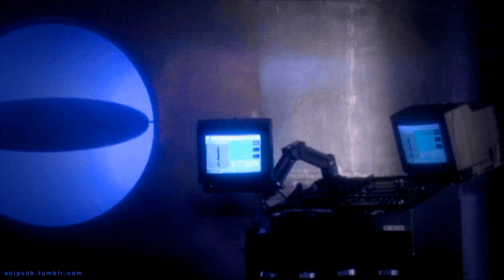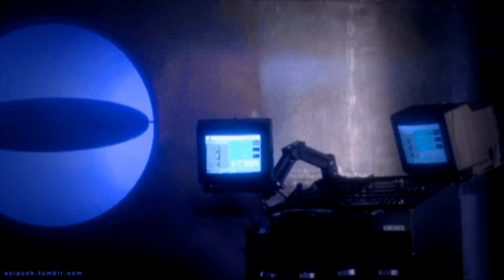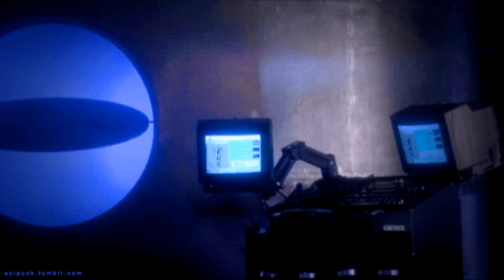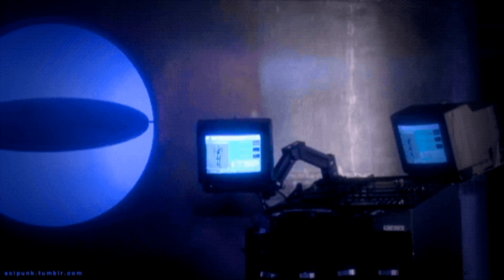troye sivan & guitarricadelafuente - in my room (slowed + reverb)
leave your suggestions